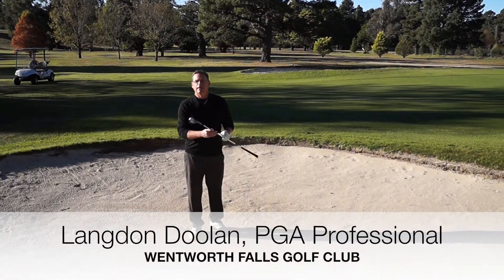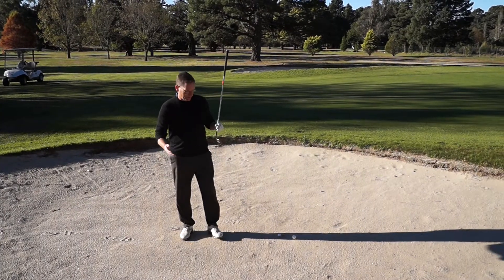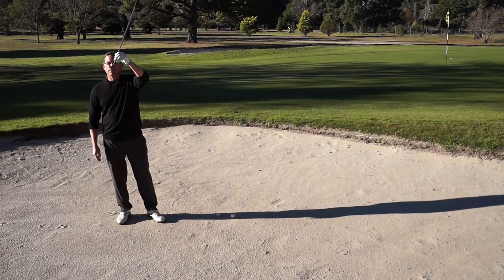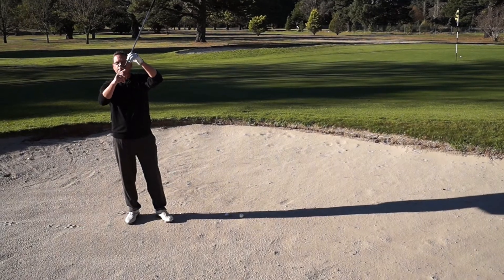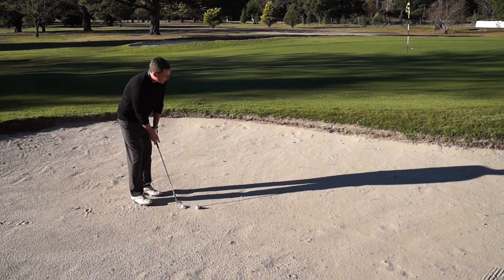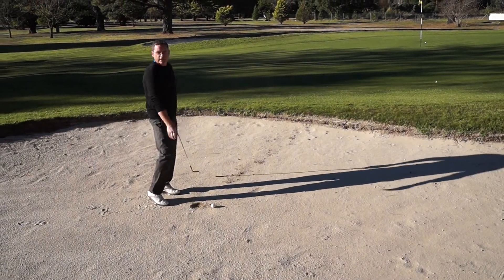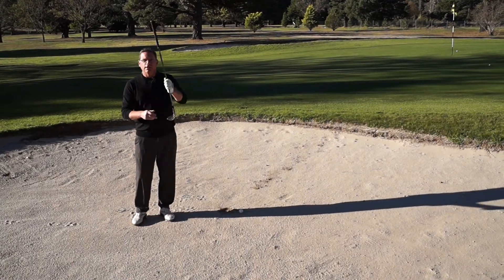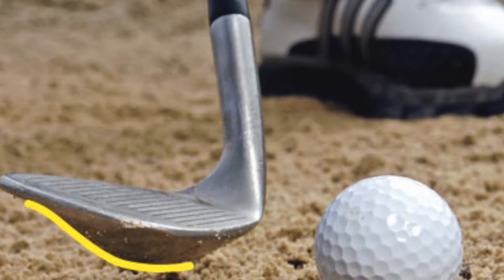60 Second Bunker Tip!